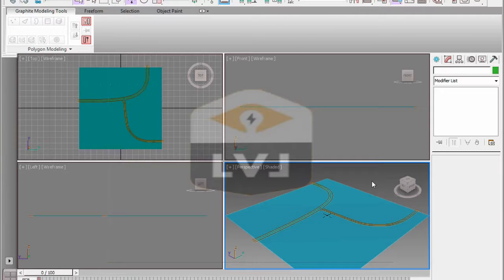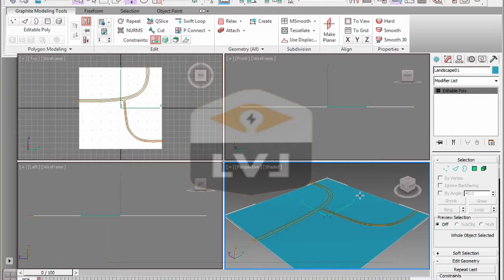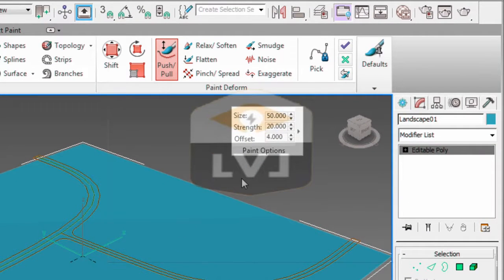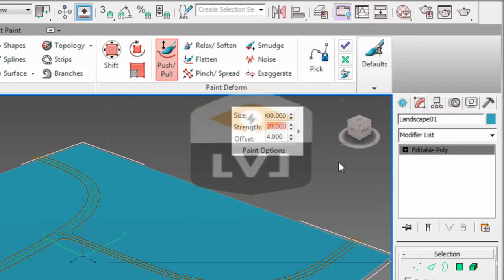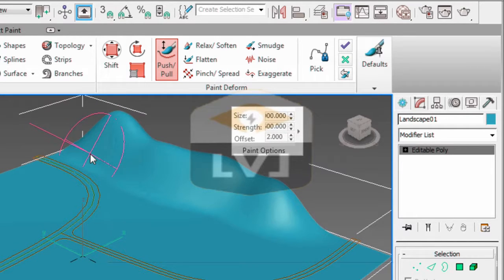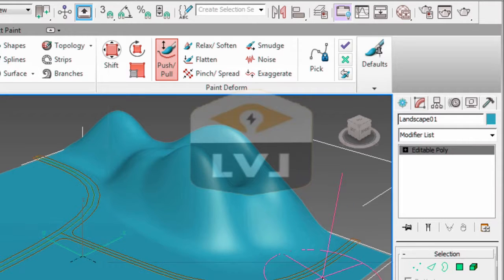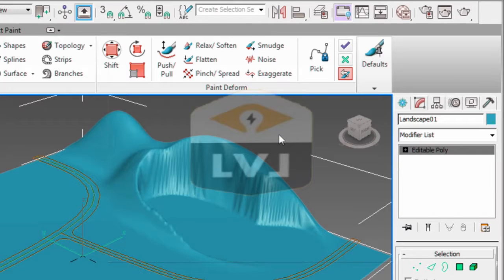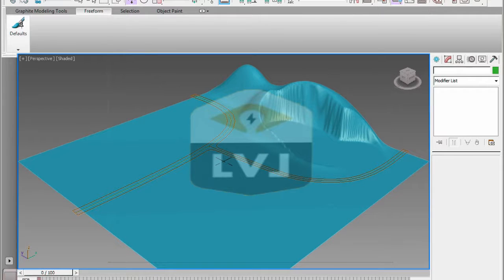Paint Deform Tool in 3DS Max Modeling